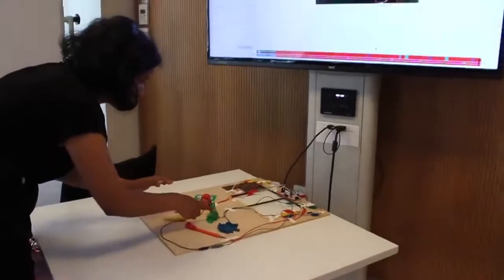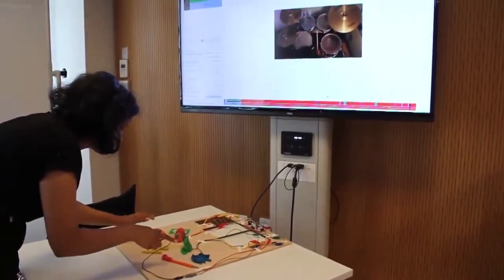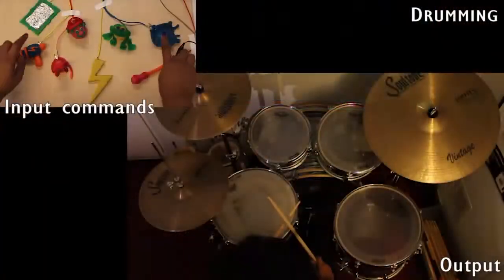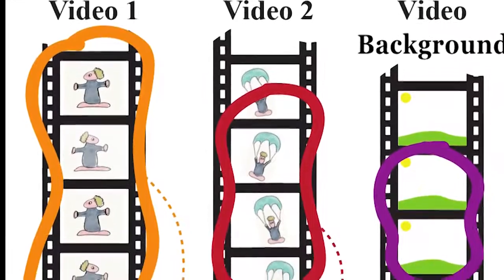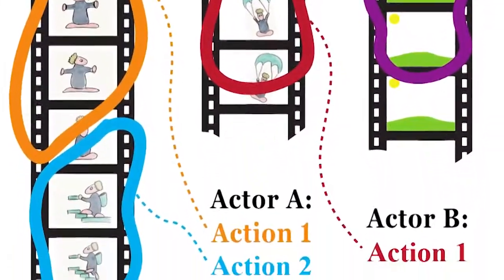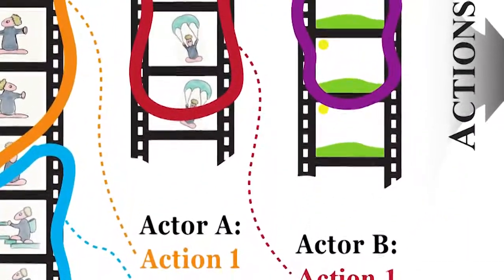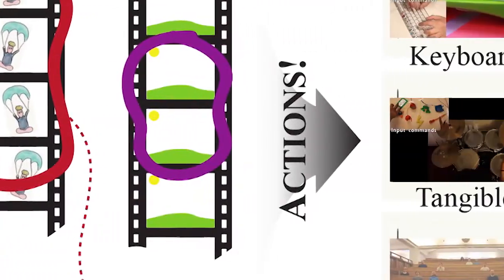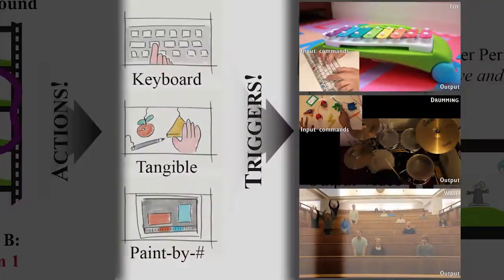Responsive Action-based Video Synthesis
Corneliu Ilisescu, Halil Aytac Kanaci, Matteo Romagnoli, Neill D.F. Campbell, Gabriel Brostow

Session: Video Smart" Viewers"

Abstract:
We propose technology to enable a new medium of expression, where video elements can be looped, merged, and triggered, interactively. Like audio, video is easy to sample from the real world, but hard to segment into clean reusable elements. Reusing a video clip means non-linear editing, and compositing with novel footage. The new context dictates how carefully a clip must be prepared, so our end-to-end approach enables previewing and easy iteration. \  \ We convert static-camera videos into loopable sequences, synthesizing them in response to simple end-user requests. This is hard because a) users want essentially semantic-level control over the synthesized video content, and b) automatic loop-finding is brittle and leaves users limited opportunity to work through problems. We propose a human-in-the-loop system where adding effort gives the user progressively more creative control. Artists help us evaluate how our trigger interfaces can be used for authoring of videos and video-performances.